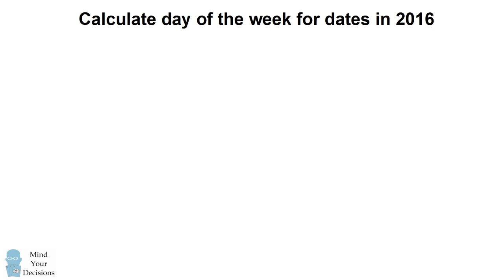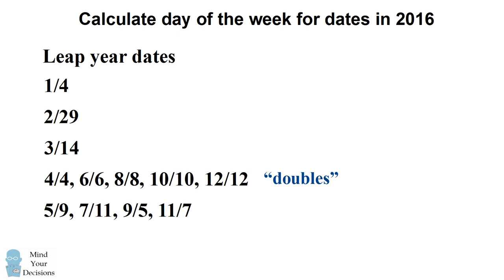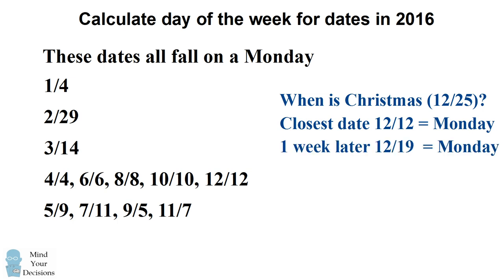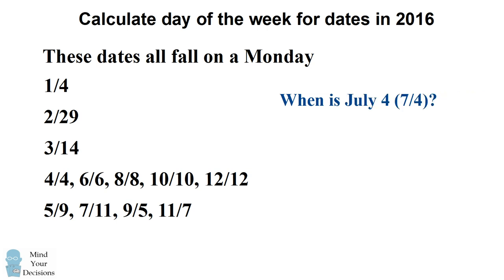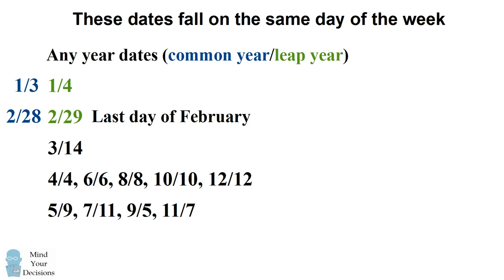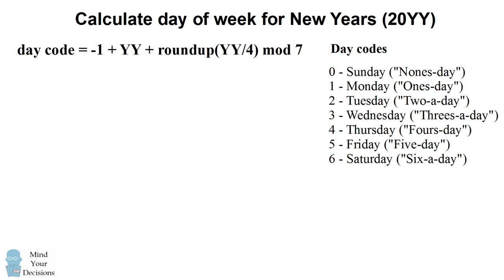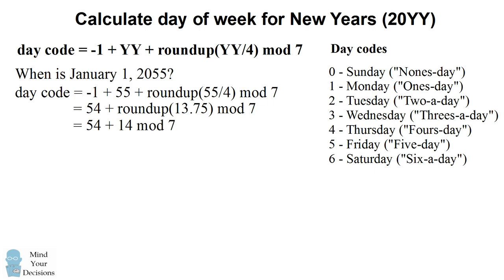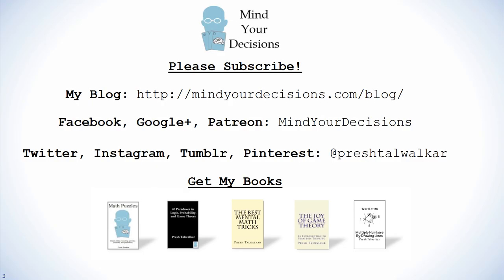When Is Christmas? Mentally Convert Date To Day Of The Week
January 1, 2016 is a Friday. When will Christmas be in 2016? What about Christmas in 2055? You can do this in your head!

My Books